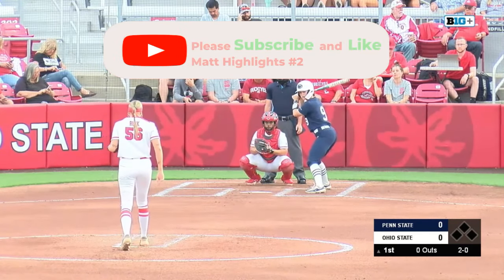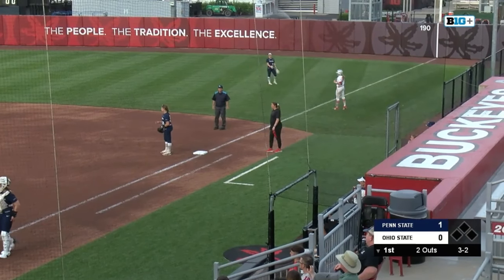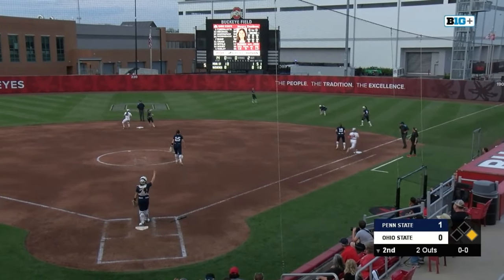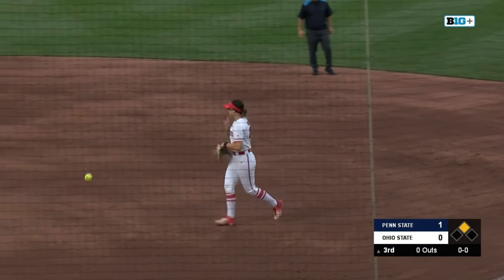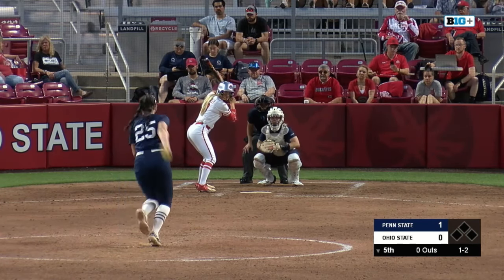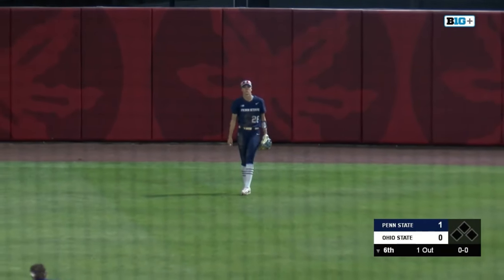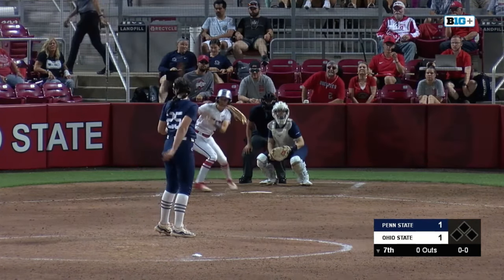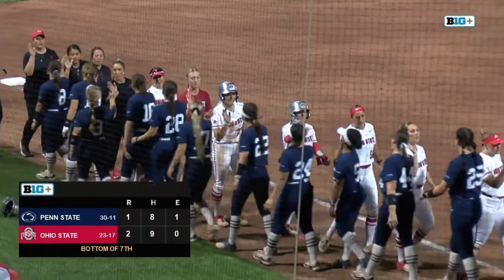Penn State vs Ohio State Softball Game 2 Highlights, April 16 2024